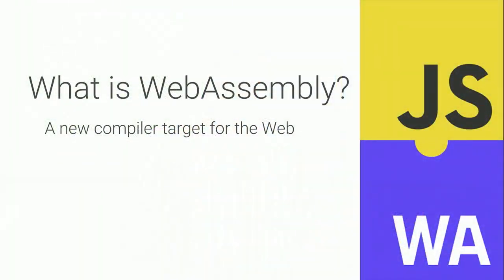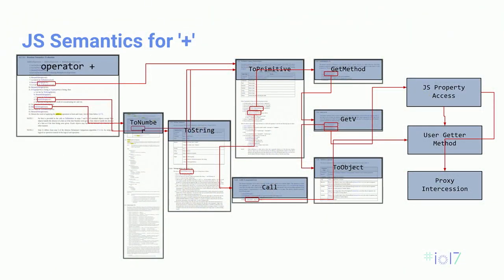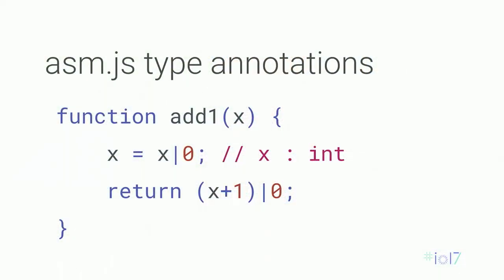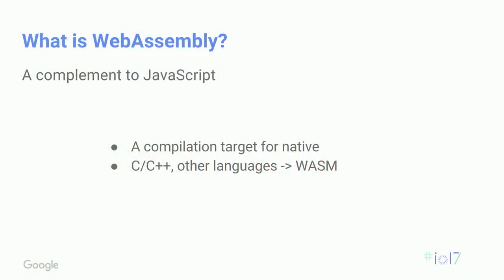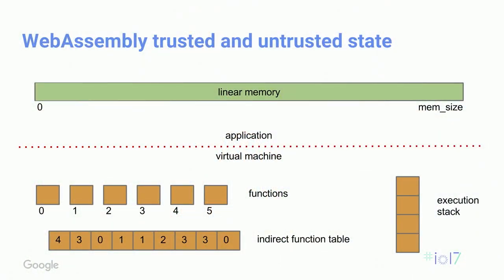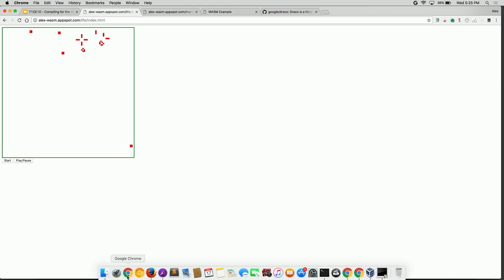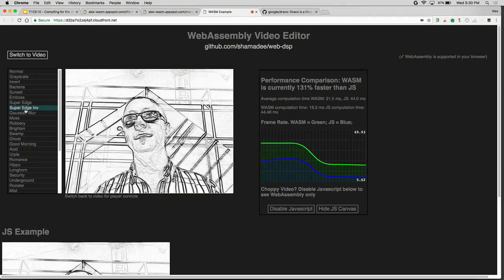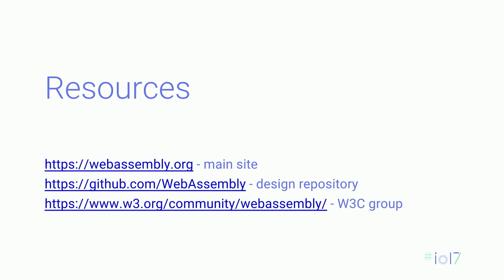Compiling for the Web with WebAssembly (Google I/O '17)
WebAssembly is a fast, portable, compact, cross-browser binary format for compilation to the Web.  It allows new types of applications and heavy 3D games to run efficiently in browsers. We'll describe what web assembly is, the problems it solves, the low level format and compilation tools available to try it out. In addition, the interfacing between compiled language modules and Javascript is explained.